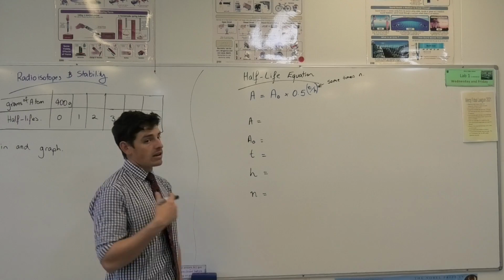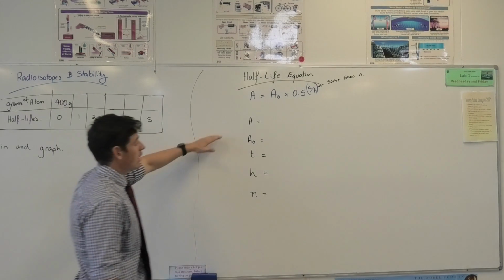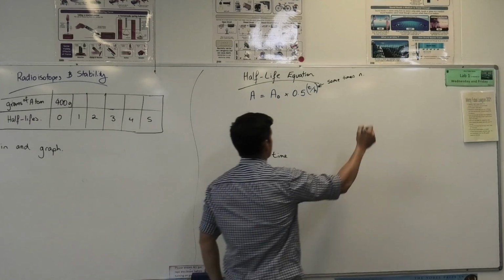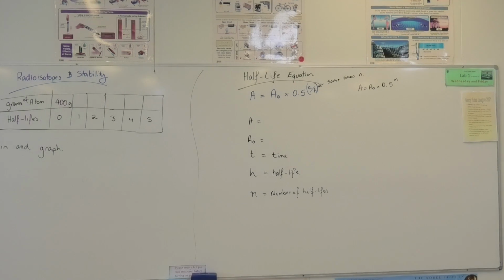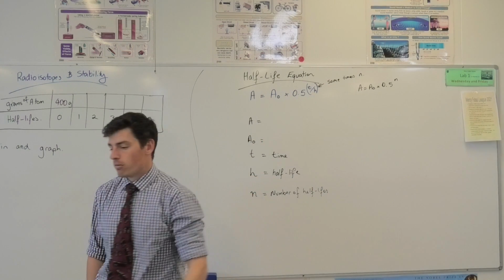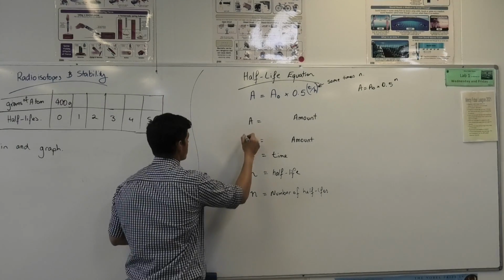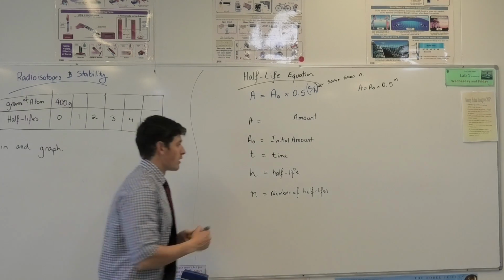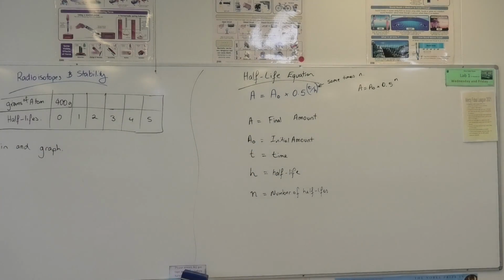Introducing the Half Life Equation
This video is about Introducing the Half Life Equation